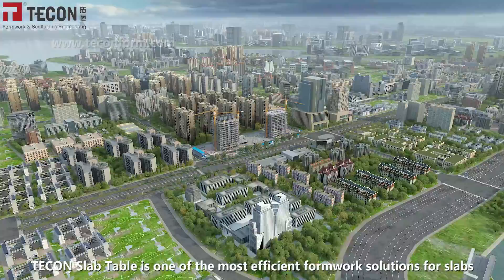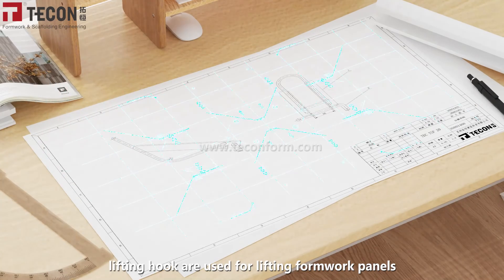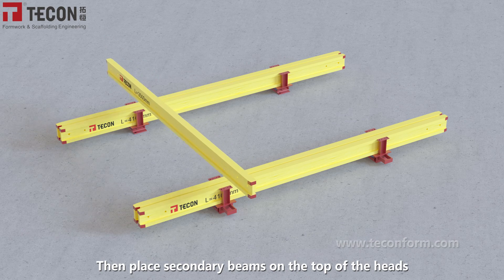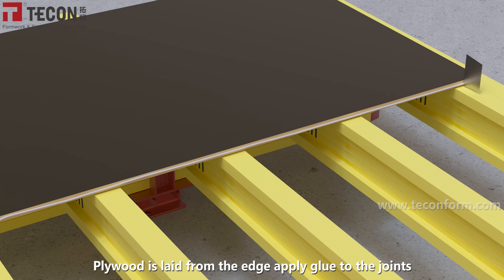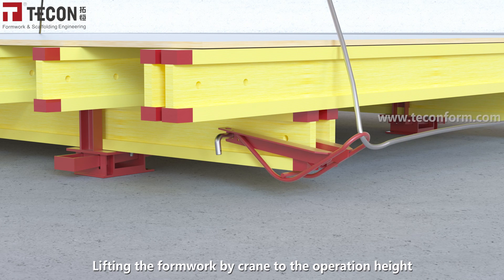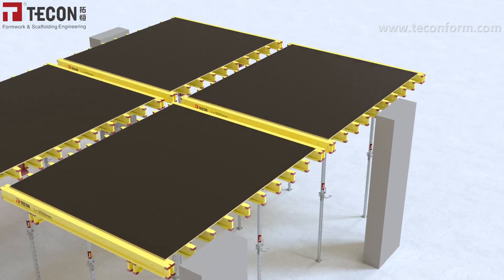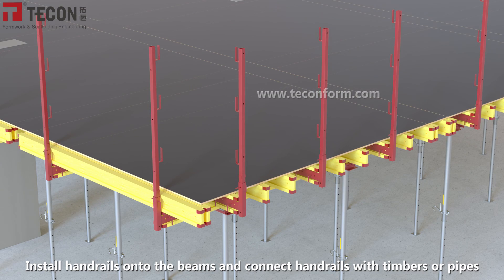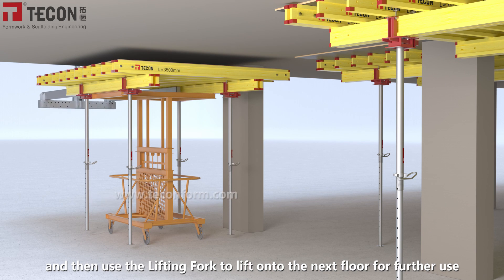TECON Slab Table Formwork | 3D Assembly Tutorial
TECON Slab Table Formwork is one of the most efficient slab shuttering solutions, especially for large area and multiple floors beamless structure. The system is consisted of TECON-Form plywood, H20 timber beam, table head, shoring prop etc. which can be pre-assembled into table unit on site. Big size Slab Table Formwork can be quickly moved into the next floor ready for pouring by crane lift.

Features of Slab Table Formwork
Big shuttering area tables increase site efficiency greatly
Ready-to-use table units avoid repeated assembly and dismantle from every floor
Easy and fast to next position via trolley or tower crane
Fully compatible with other timber beam formwork with its H20 timber beam, plywood and steel props

Specification of Slab Table Formwork
The biggest table size can reach up to 4*6 m
Adapt with D class or E class heavy duty props for storey height less than 5.5 m
Adapt with TECON Heavy Duty Shoring Tower TST60 for storey height up to 20m maximum
Can form slab thicknesses up to 1000mm
Horizontal transportation by transporting trolley and vertical transportation from different floors by crane with lifting fork

Application of Slab Table Formwork
Residential & commercial buildings, and factories with large area and multiple floors etc..

If you have interests or questions, you could reach us through each above approach. Don't hesitate and chat with us.